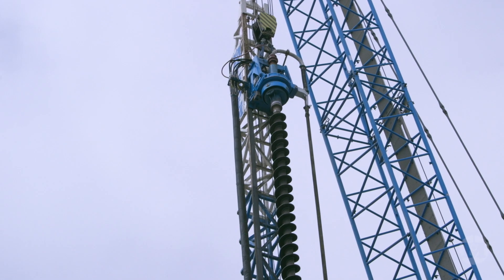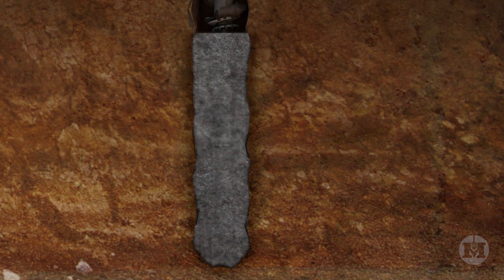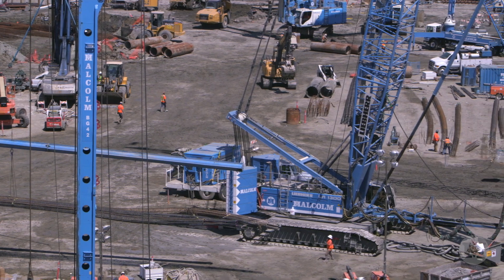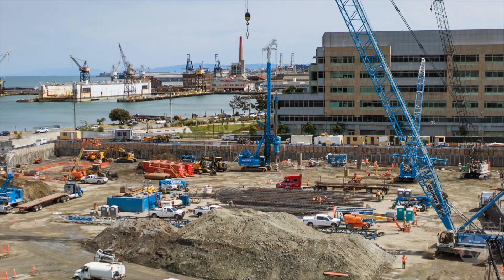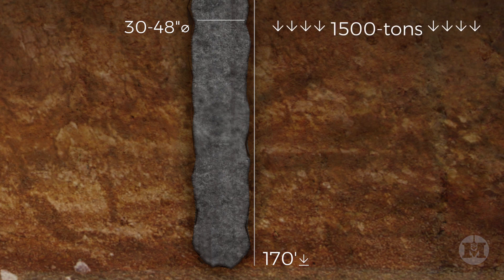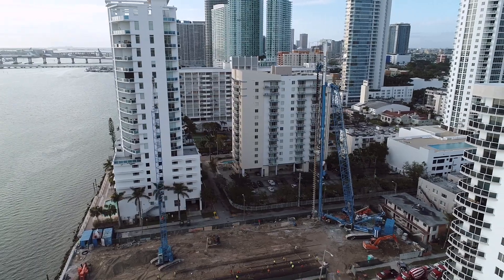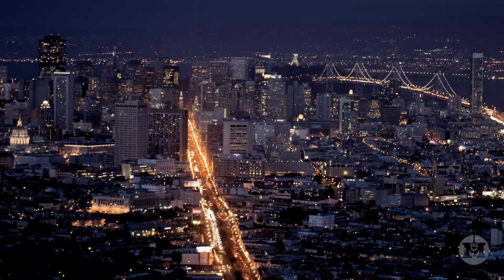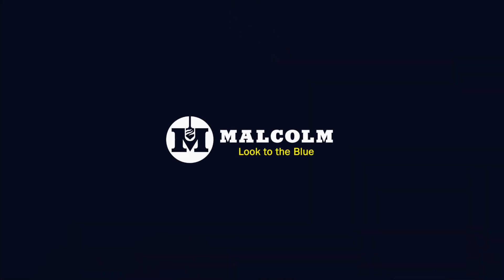CFA Mega Piles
Watch how Continuous flight auger piles, CFA piles or CFA MEGA piles are constructed by Malcolm Drilling.